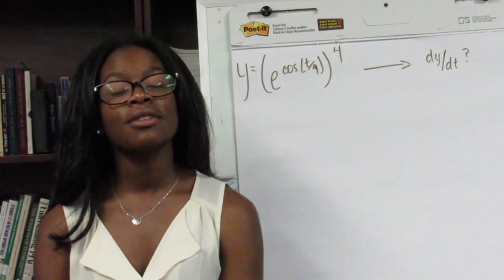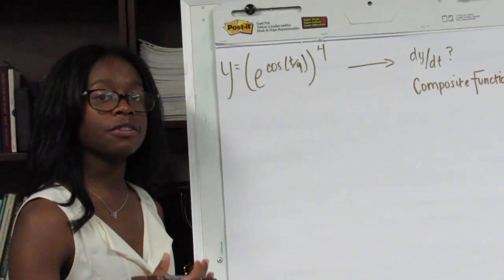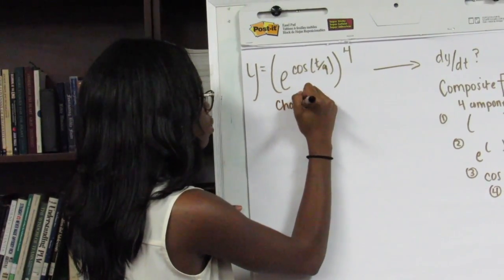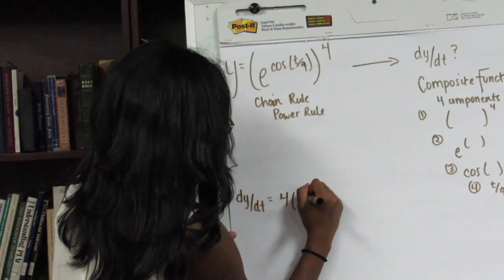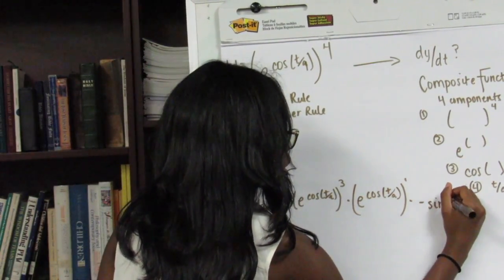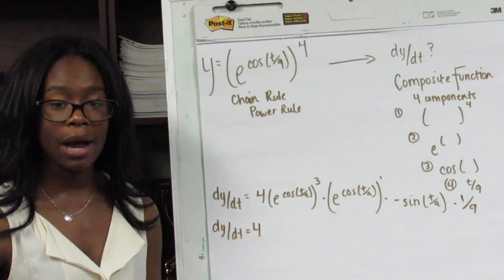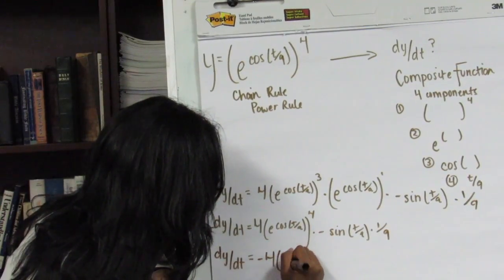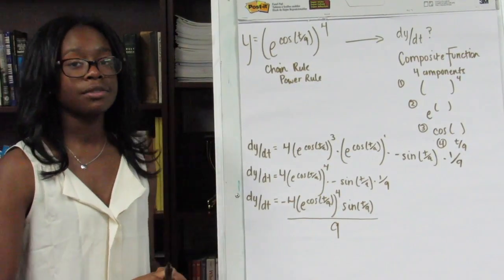Challenge Calculus Video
This video is about Challenge Calculus Video